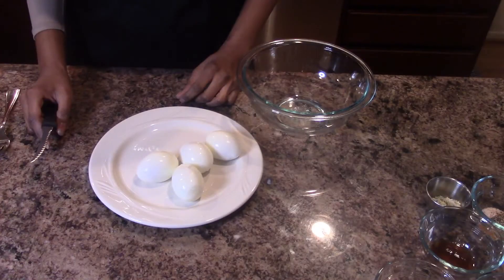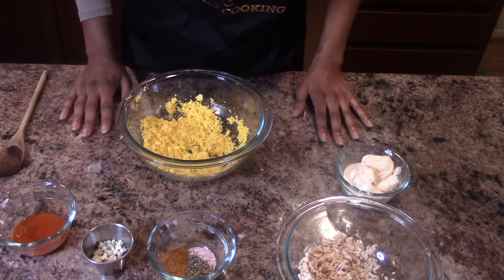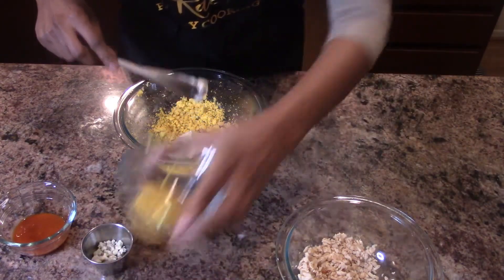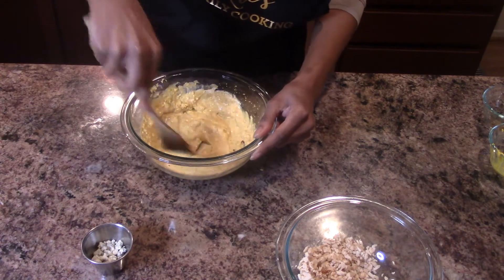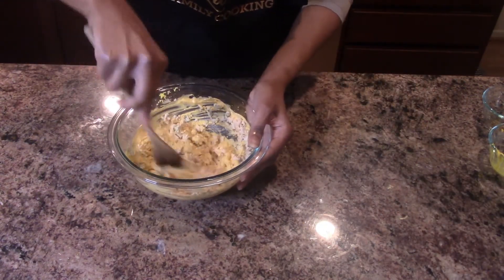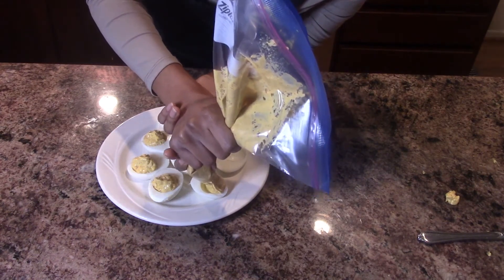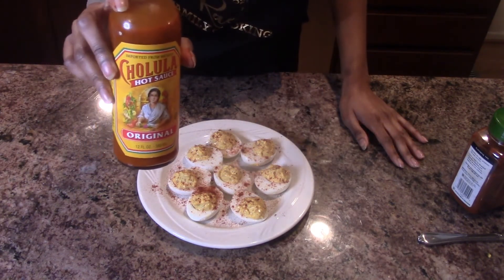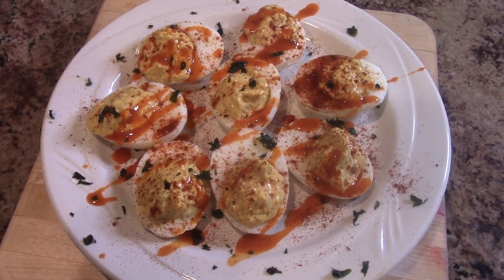Buffalo Chicken Deviled Eggs Recipe | Cold Appetizers Finger food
Try out my Buffalo Chicken Deviled Eggs Recipe, This cold appetizer is a great finger food! This is the perfect appetizer for game day.

ingredients:
4 boiled eggs
old bay 1/2 tsp
Mayo 6 tbsp
mustard 1 tbsp
worcestershire sauce 1/2 tsp
hot sauce (Cholula Original) 2 tsp
cooked chicken 1/2 cup
blue cheese 1 tbsp